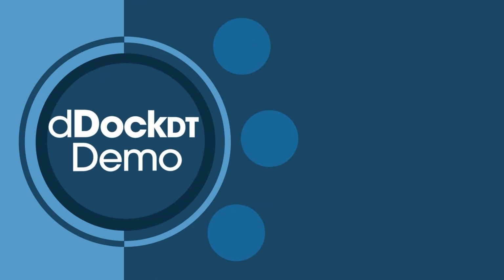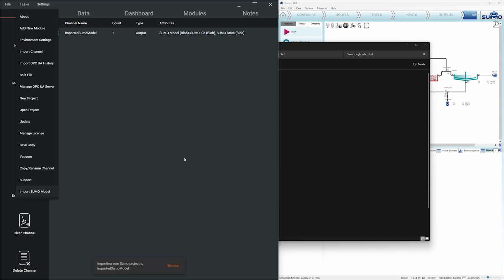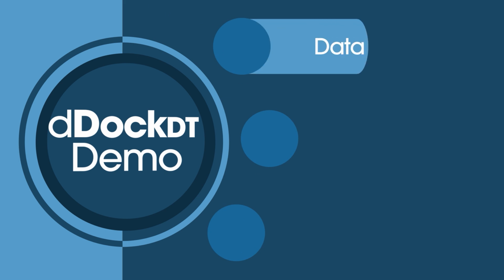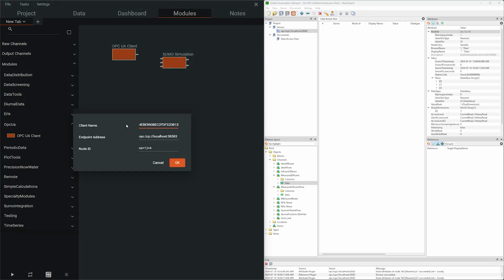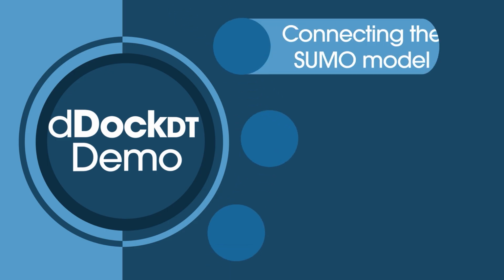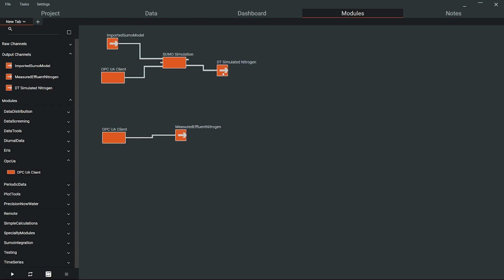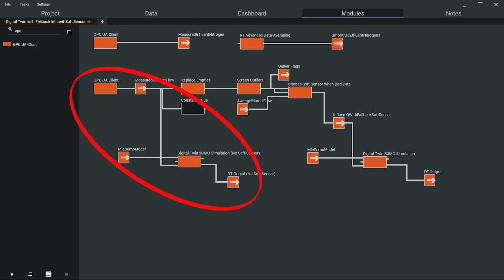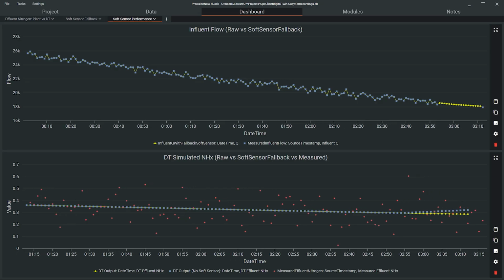dDockDT Demo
This is a general introduction to dDock showing the features and advantages of this innovative data assessment tool. Let's move on from traditional spreadsheets and save time and money.